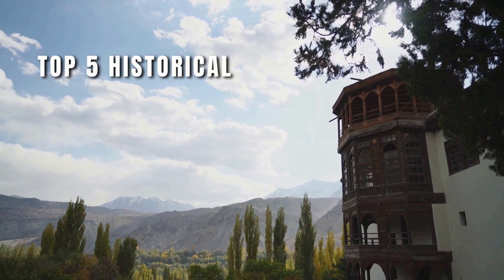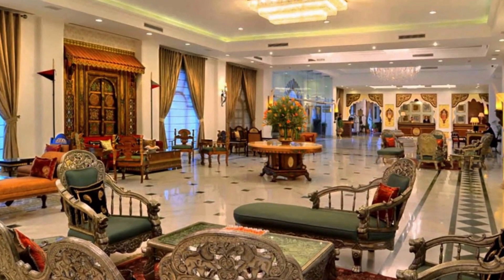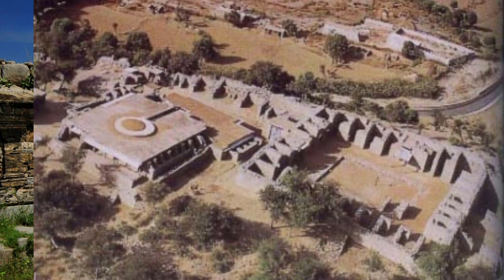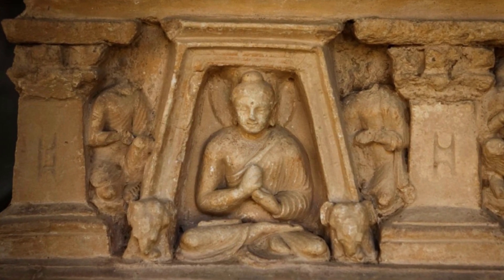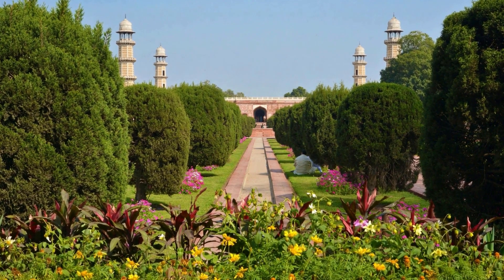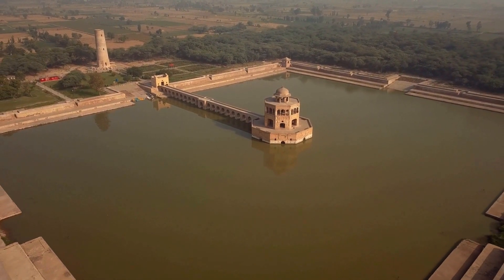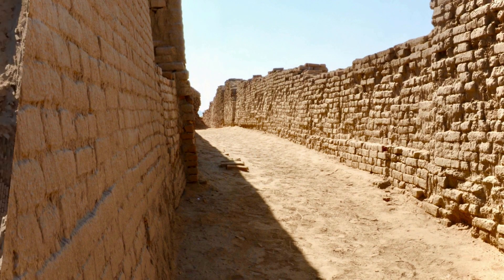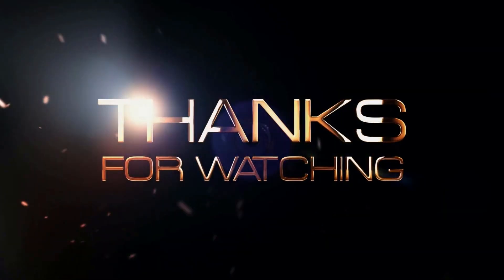Top 5 Historical Places in Pakistan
In this video we visit 5 locations in Pakistan, each of which is of great historical value. These are successively: Moor Mahal, Taxila, the Tomb of Jahangir, Hiran Minar and Mohenjo Daro.
The voice-over of the film tells you all kinds of details. Pakistan has a fascinating and very colorful past. In various historical locations you will find vestiges of very old shrines and cities that prove that an intelligent civilization already existed on and around those places thousands of years ago.